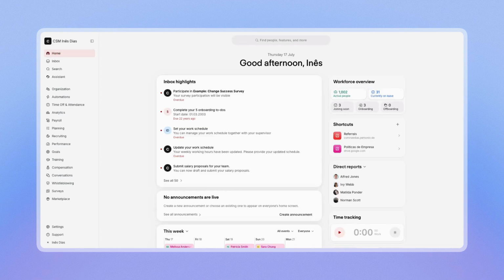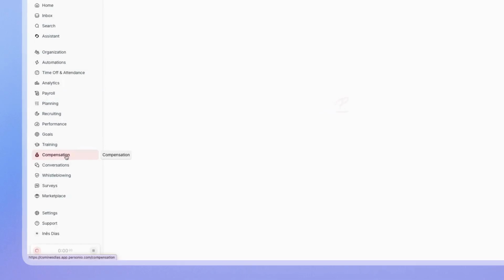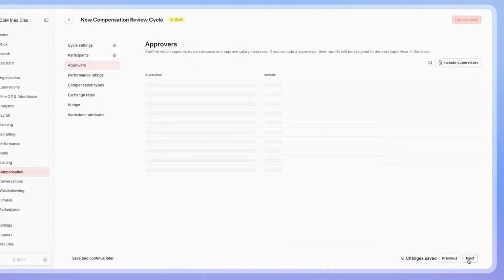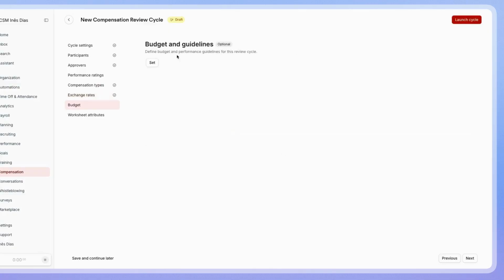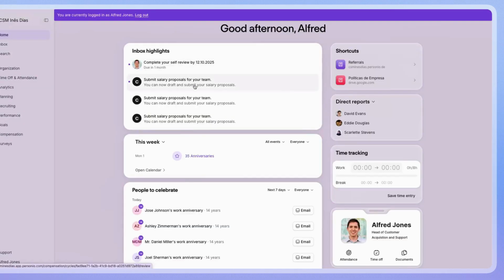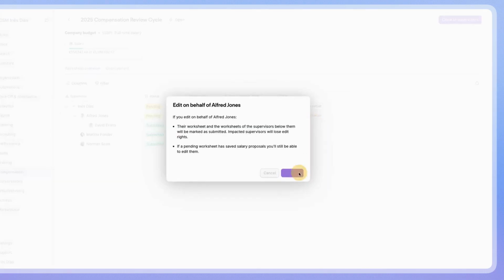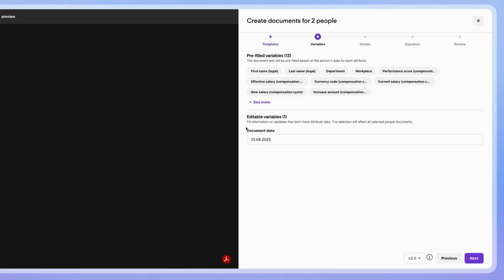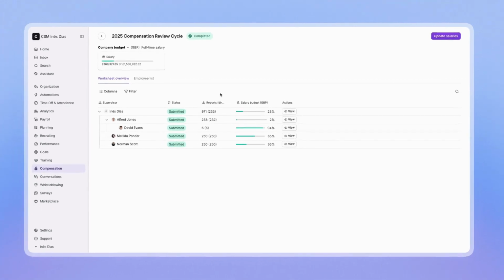HR Snack - Efficiently Manage Salary Reviews in Personio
In this video, you’ll learn how to efficiently manage salary reviews in Personio. You’ll discover how to set up compensation cycles, review salary proposals and generate reward letters for employees - making the entire process straightforward and reliable.